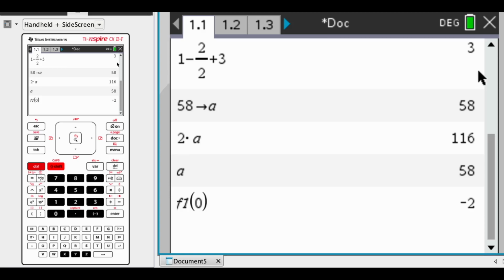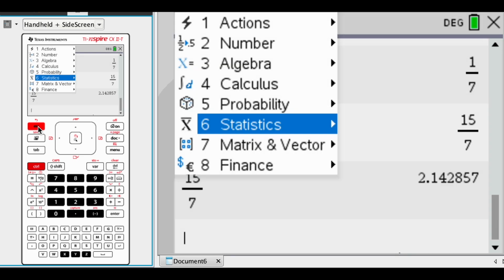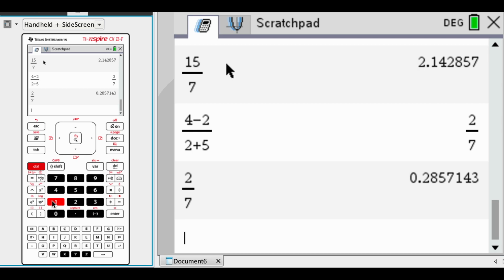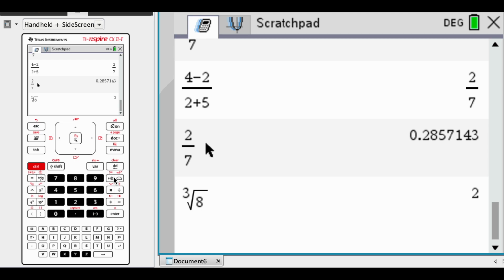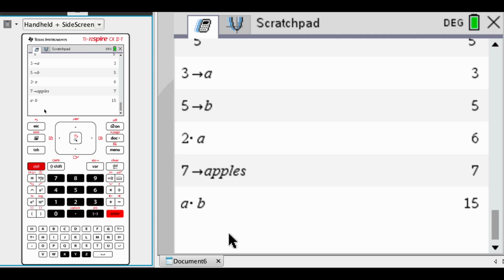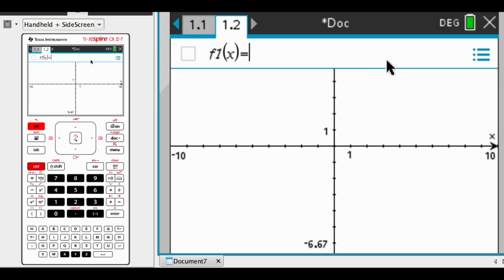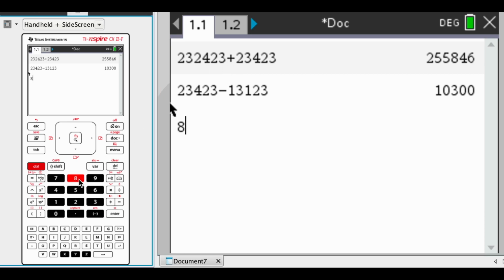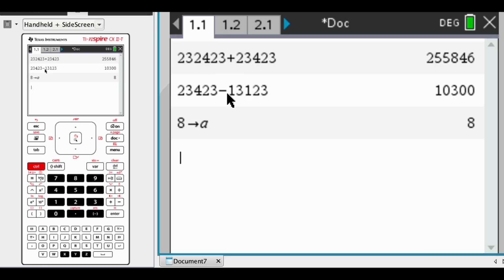Ti nspire introductory video